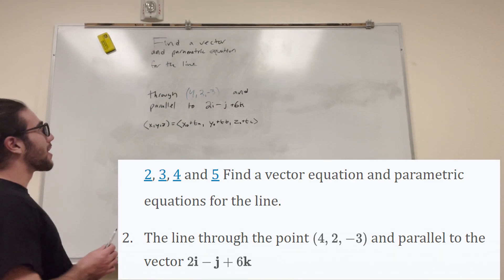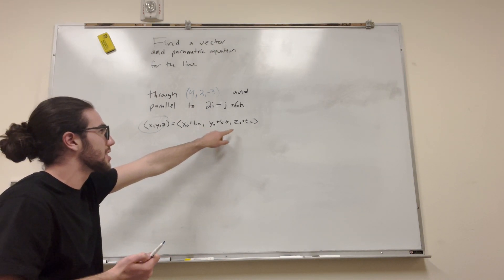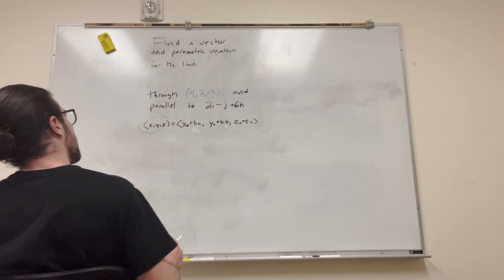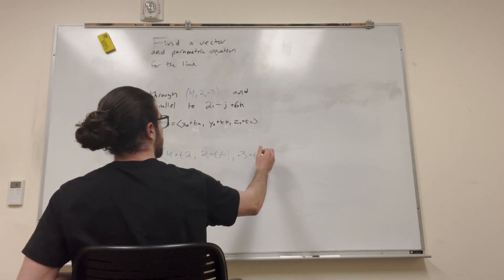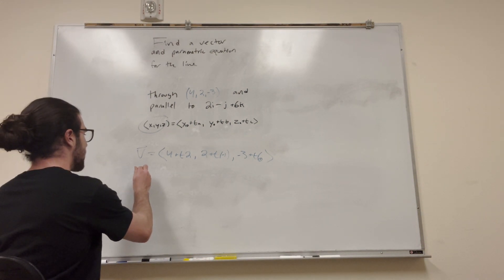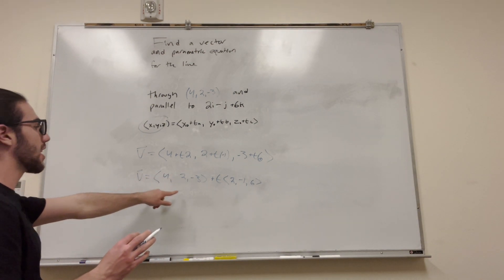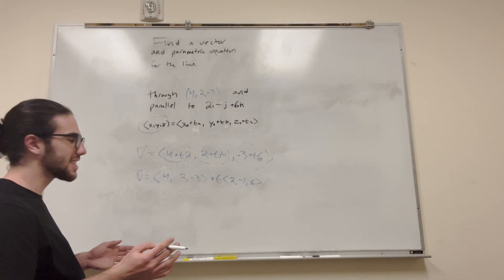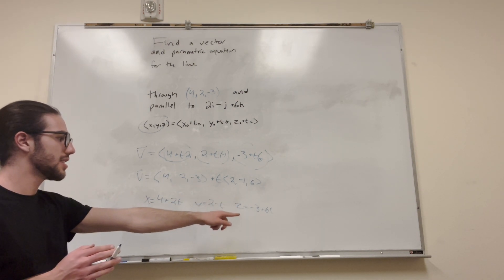Find a vector equation and parametric equations for the line - Problem 12.5.2 Cengage Calculus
Cengage Calculus, 9th Edition Chapter 12: Vectors and the Geometry of Space 12.5 Equations of Lines and Planes 2, 12.5.2, 2, 3, 4 and 5 Find a vector equation and parametric equations for the line. 2.
The line through the point  and parallel to the vector